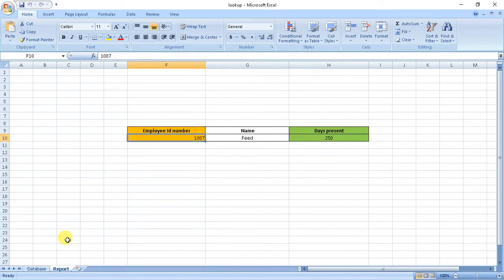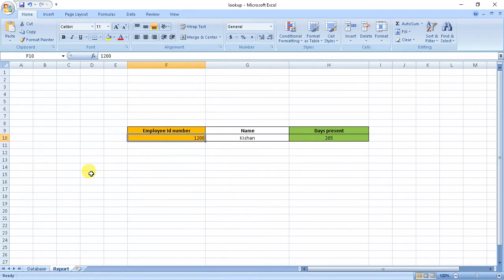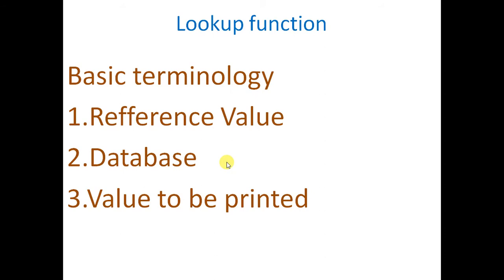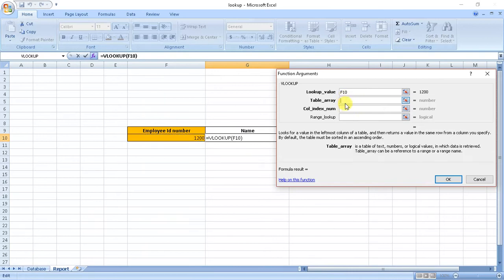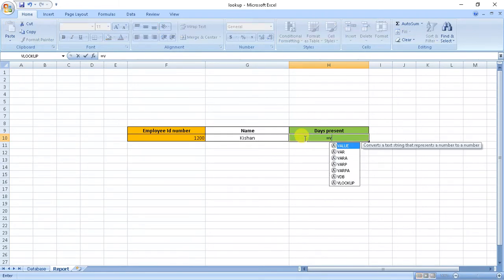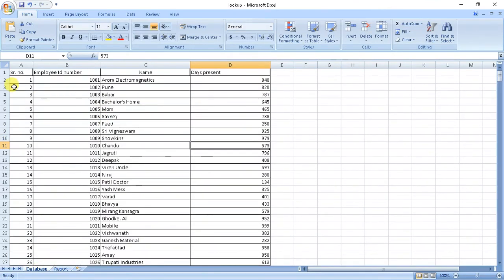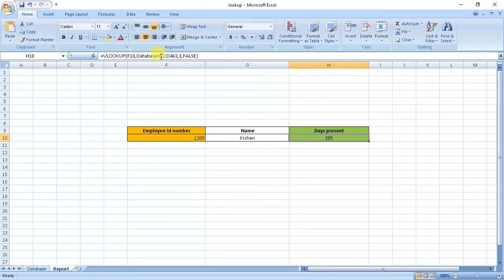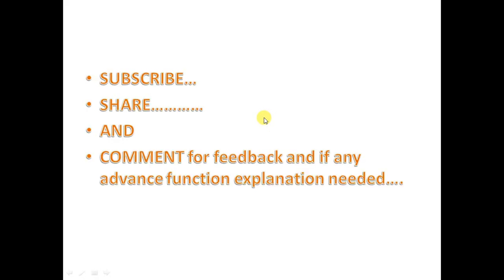Automatic Dictionary | Excel | VLOOKUP function [TUTORIAL]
Today every one is using excel for data entry and data analysis.
so there is a need to use excel with advance function it can reduce our effort by 80%.
Using Excel to make systems for easy data flow.

Use of vlookup function effectively and its definition.

All Details are simplified and shown in the video below.